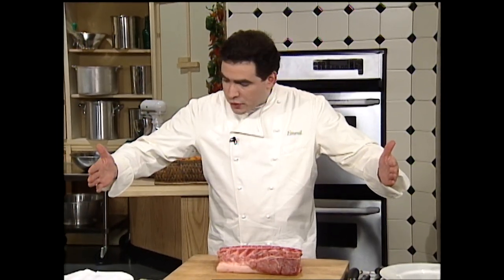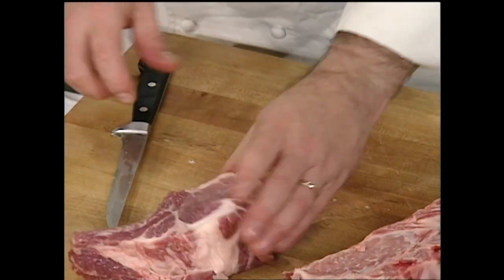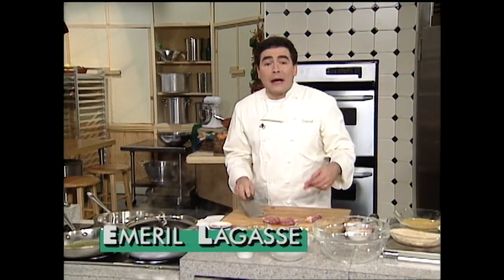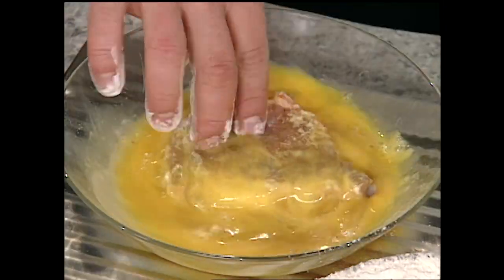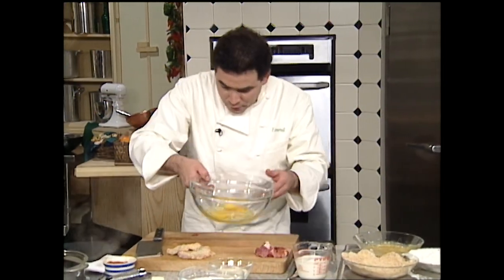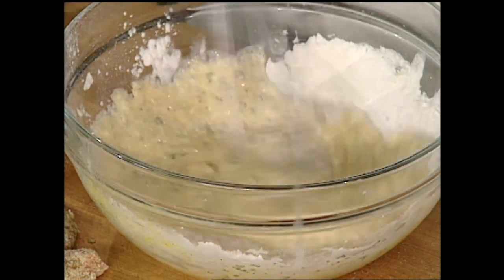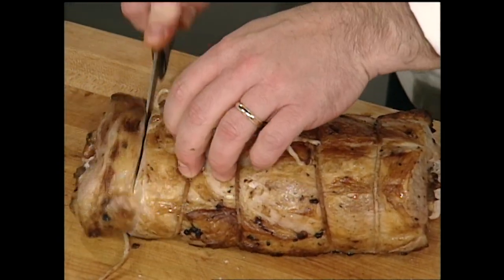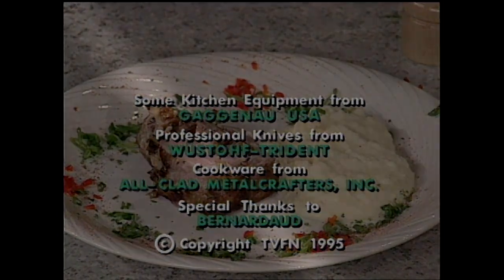Essence of Emeril S1E111 - Creative Pork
Paneed Pork Medallions with Herbed Sp√§tzle.